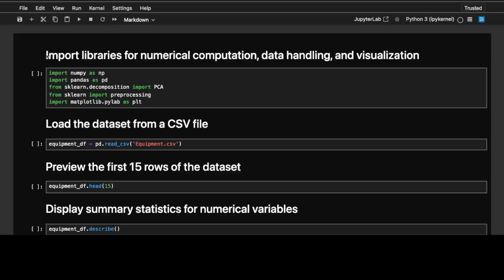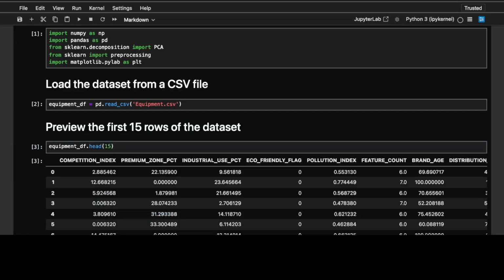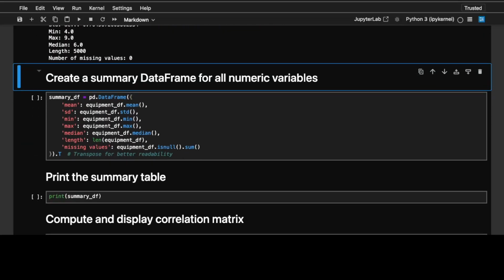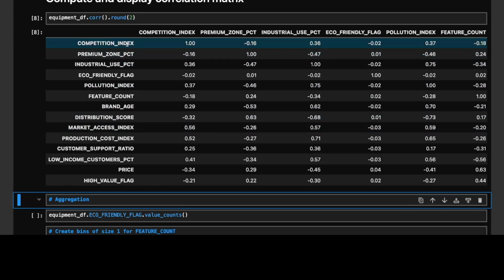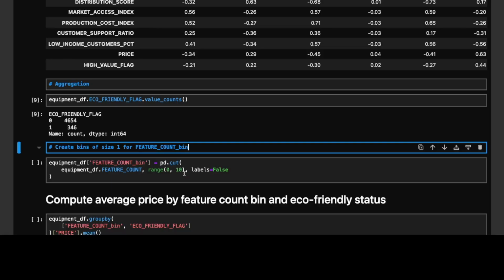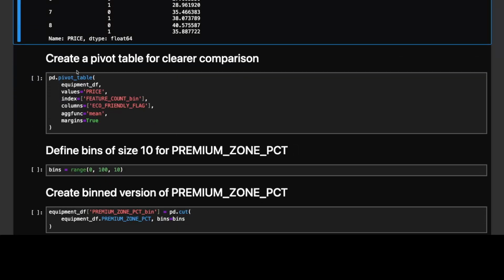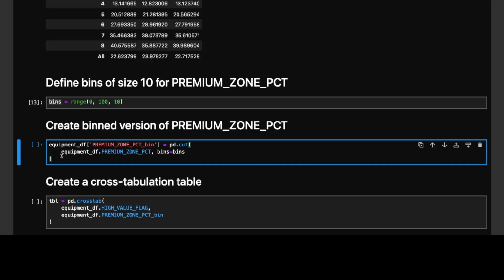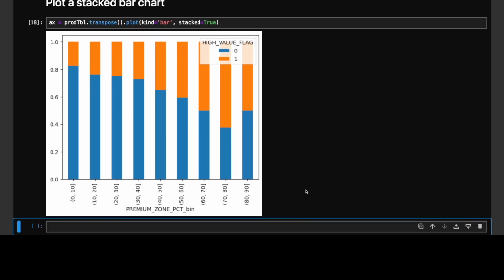Data Preprocessing With Python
Please sign up by clicking on the link below (newsletter) for latest insights:

My gear for shooting this video:

💻 Macbook Pro Laptop
🖥️ Acer Monitor

My Book:
Nair, A. 2025. Structured Thinking for Smarter Decisions. How 100+ Proven Frameworks Help You See Patterns, Gain Clarity, and Act with Confidence.

Recommended books for learning more about Multiple Linear Regression, Data Mining & Deep Learning:

Géron, A. (2022). Hands-on machine learning with Scikit-Learn, Keras, and TensorFlow. "O'Reilly Media, Inc.".
Goodfellow, I., Bengio, Y. & Courville, A. (2017). Deep Learning (Adaptive Computation andMachine Learning Series). Cambridge, MA, USA: MIT press.
Han, J., Pei, J., & Tong, H. (2022). Data mining: concepts and techniques. Morgan Kaufmann.
Kazil, J., & Jarmul, K. (2016). Data wrangling with python: tips and tools to make your life easier. "O'Reilly Media, Inc.".
Shmueli, G., Bruce, P. C., Yahav, I., Patel, N. R., & Lichtendahl Jr, K. C. (2017). John Wiley & Sons.
🐦 Twitter 1:   /dr_nair (Personal)
🐦 Twitter 2:   /valuechord (Company)
👨🏻‍💻 LinkedIn 1:   /dranandnair (Personal)
👨🏻‍💻 LinkedIn 2:   /valuechord (Company)